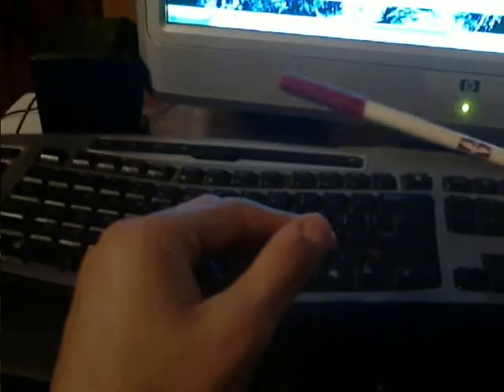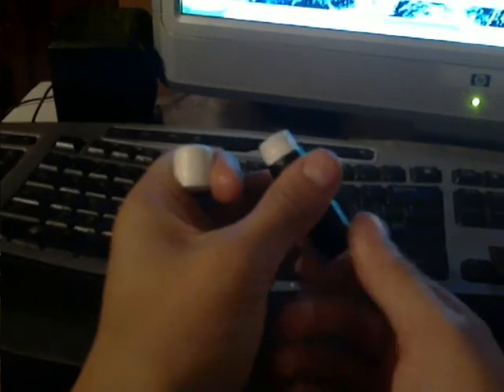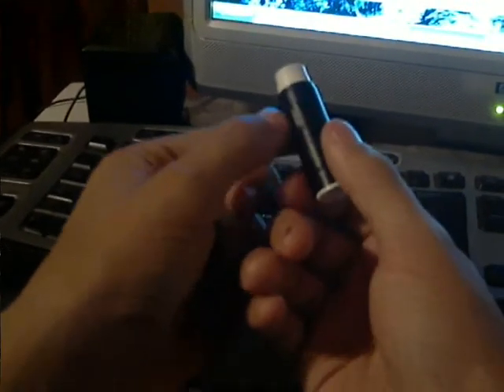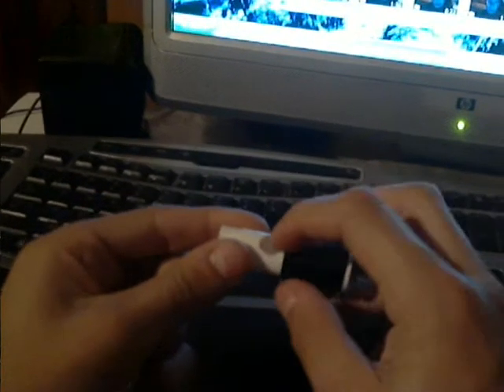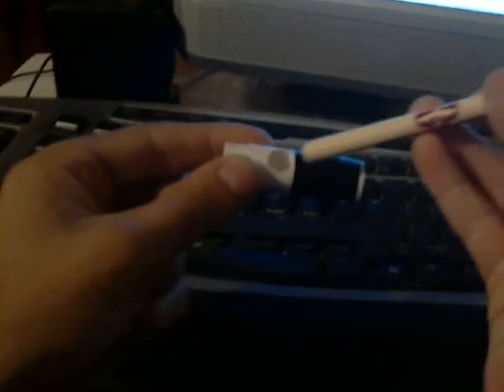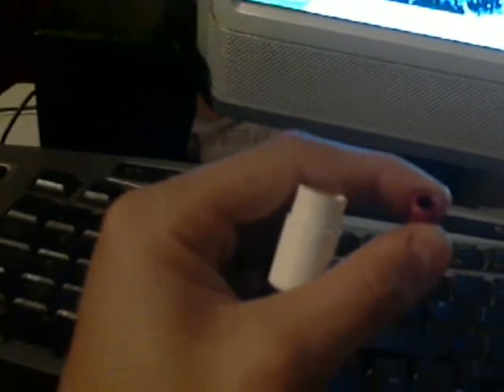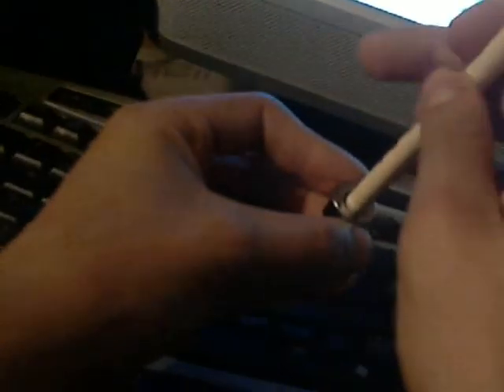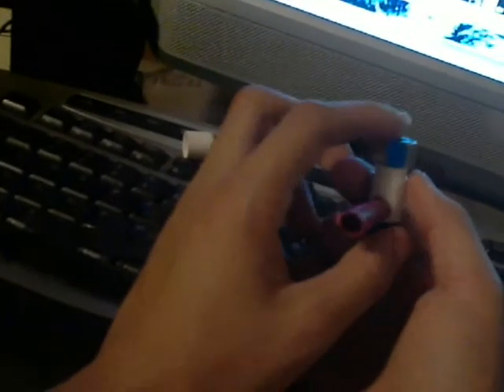how to make 1-2 hitter pipe home made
its easy i thought it would be hard but its not so try it!